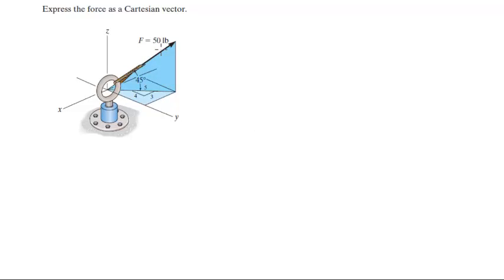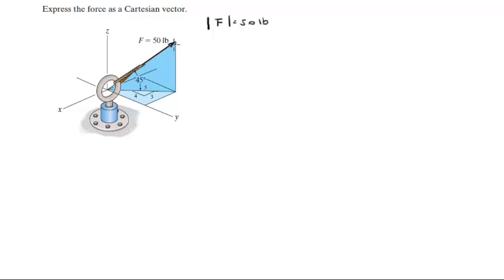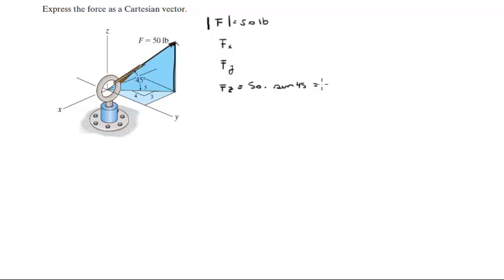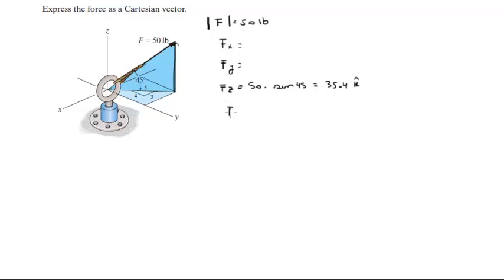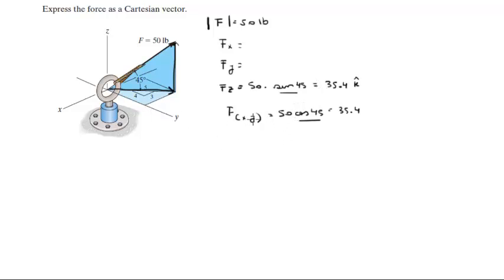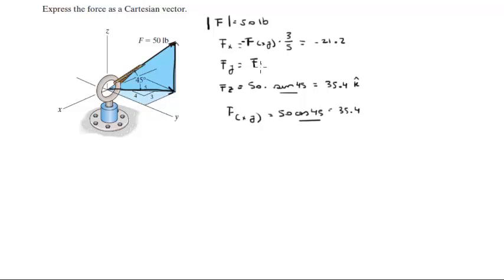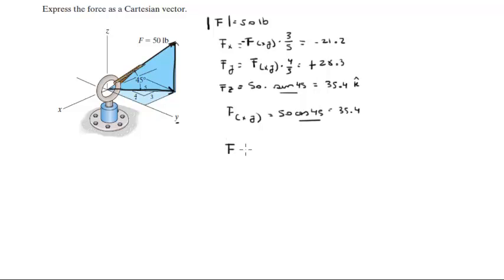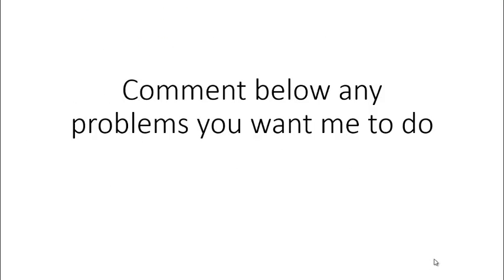Express the force as a Cartesian vector.